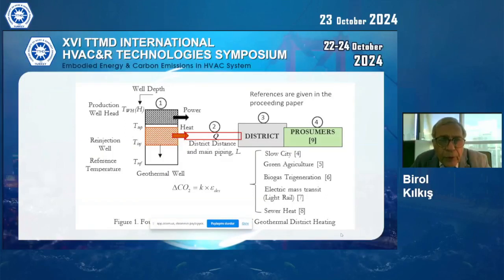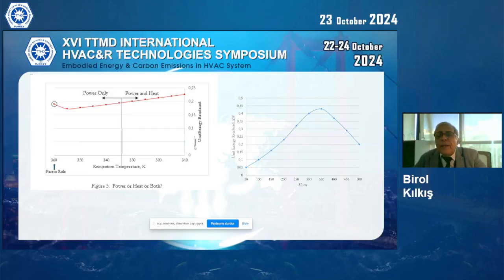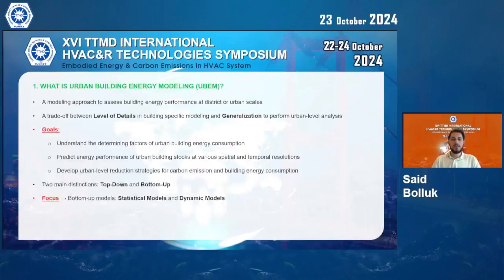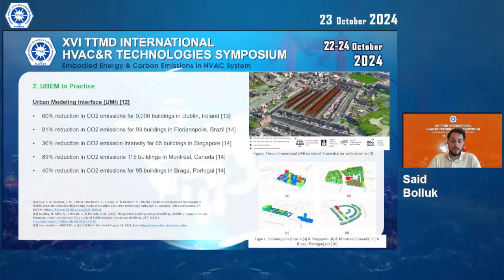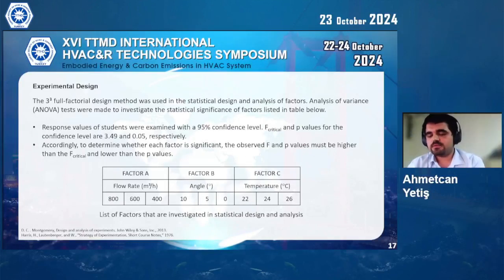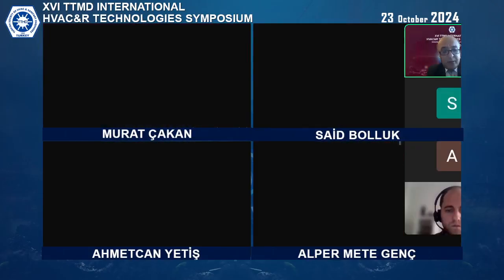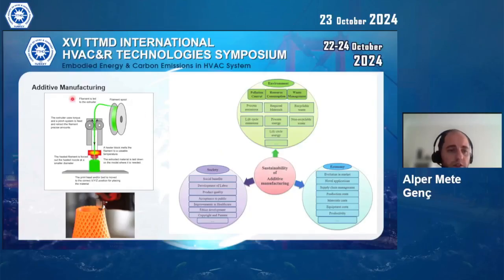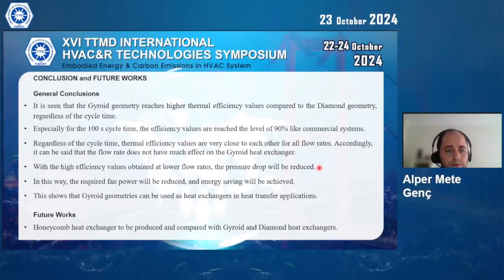XVI TTMD International HVAC&R Technologies Symposium Technical Session-5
Technical Session-5: Modeling, Simulations and Integrated Design
Chair: Murat Çakan, Co-Chair: Ece Kalaycıoglu Özdemir

Birol Kılkış: Four Exergy-Optimum Prongs of Carbon Footprint in Geothermal District Heating

Said Bolluk: An Introductory Overview of Urban Building Energy Models

Ahmetcan Yetiş: Utilization of Full Factorial Experimantal Design in Indoor Thermal Comfort Estimation in a Classroom

Alper Mete Genç: 00 Experimental Investigation of the Characteristics of Triply Periodic Minimal Surface Heat Exchangers